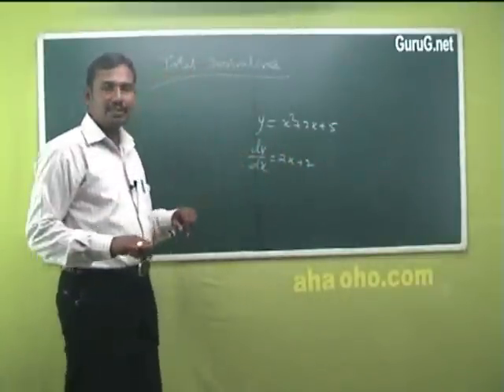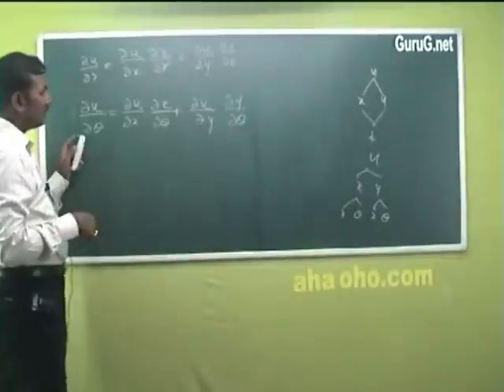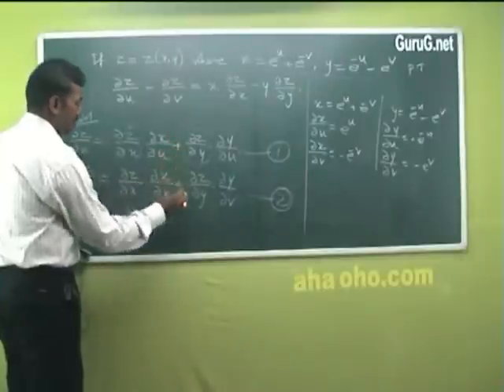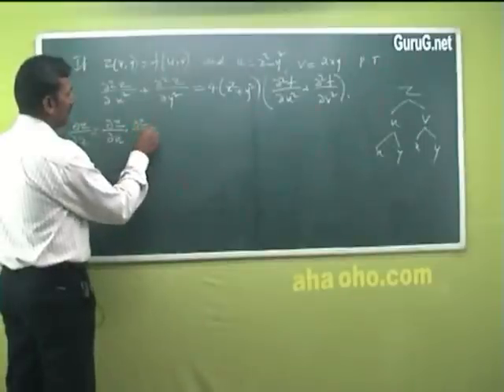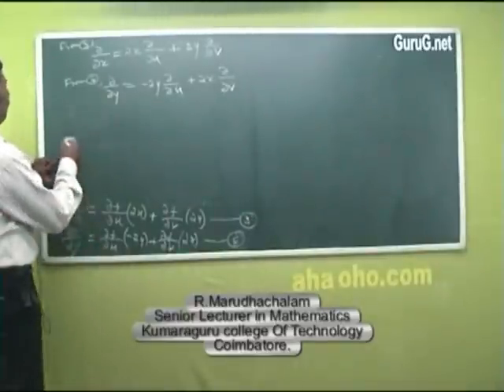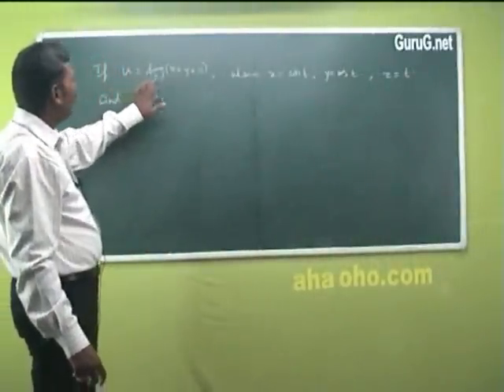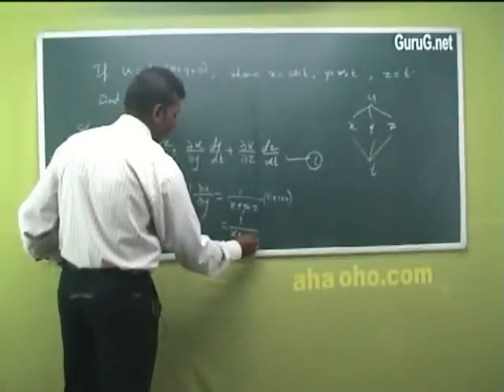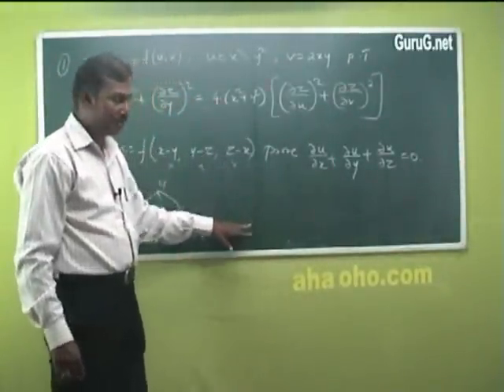Unit-4 Total Derivatives - Mathematics